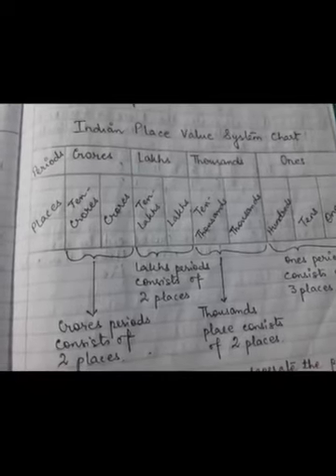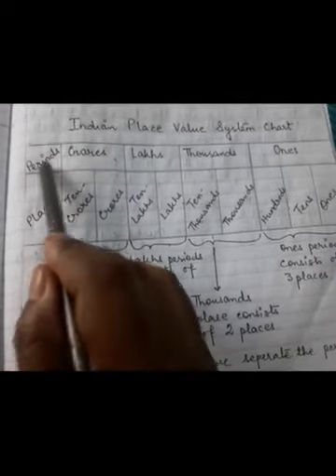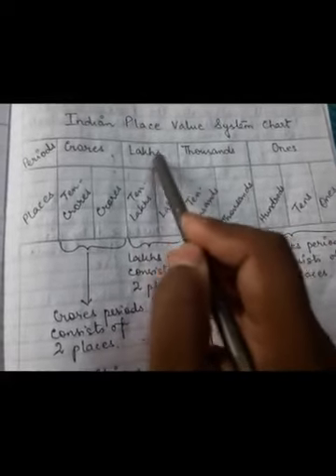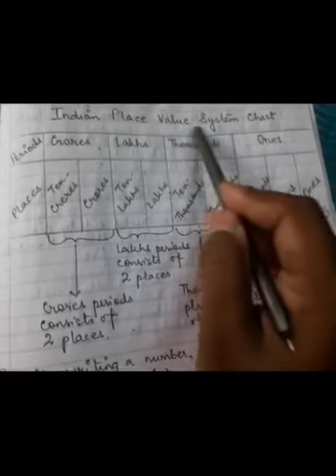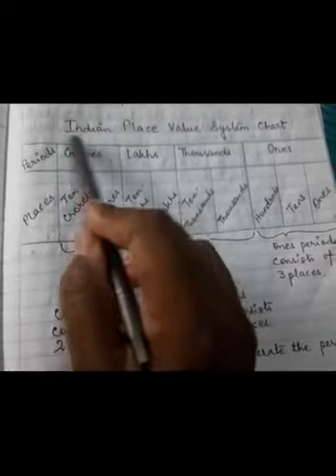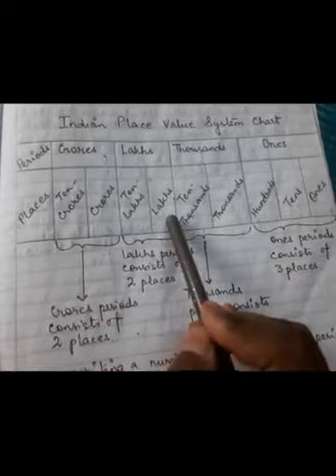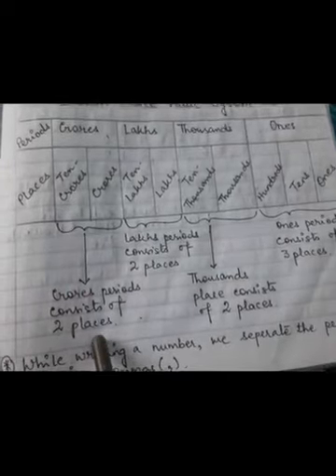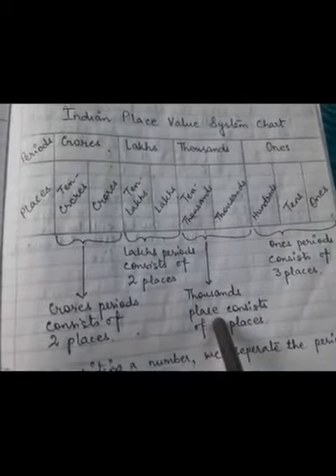Place Values ( Difference and Sum calculation of Place Values)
Difference and Sum calculation of Place Values